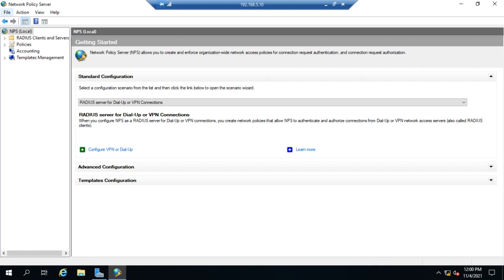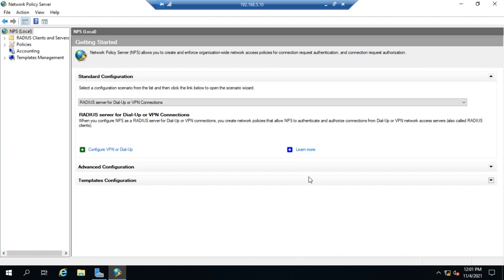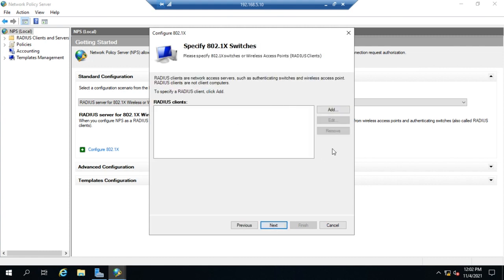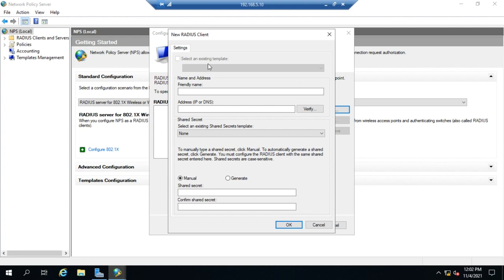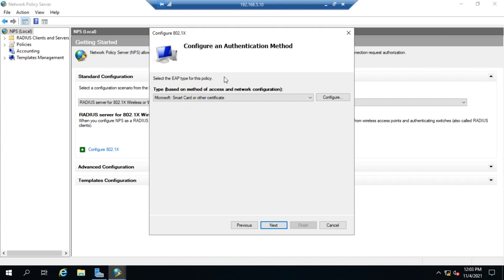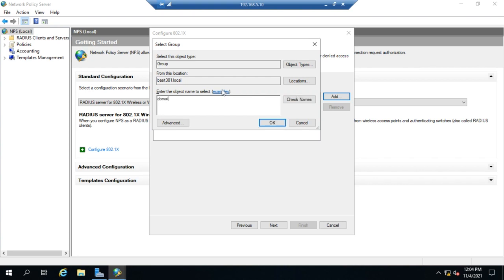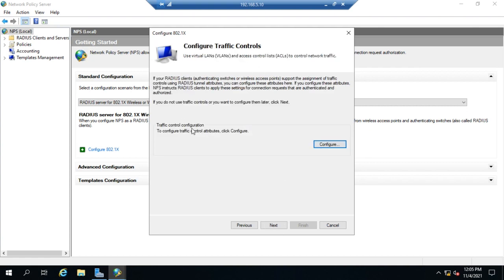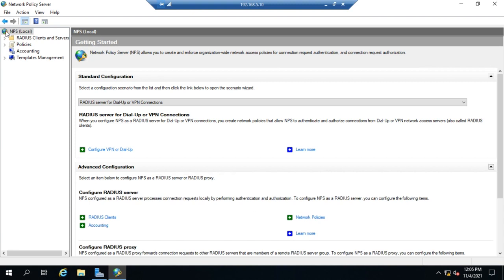Configuring NPS using wizards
This video shows how to use wizards to configure NPS policies and discusses some of the limitations of using wizards.